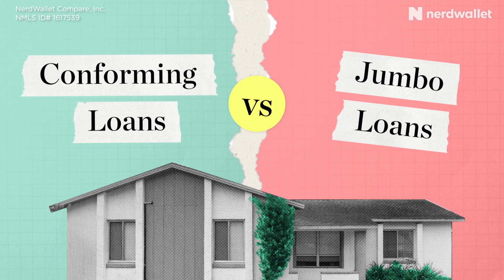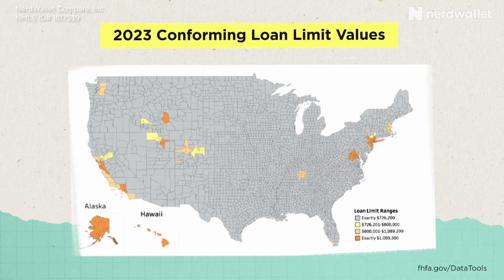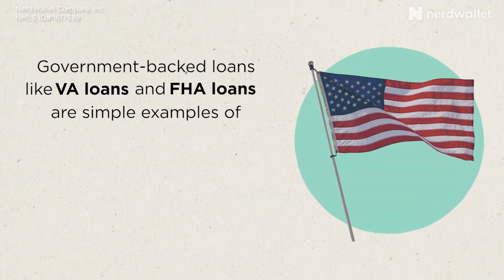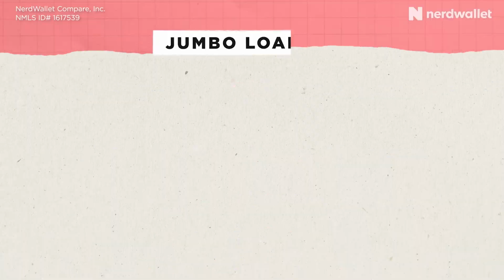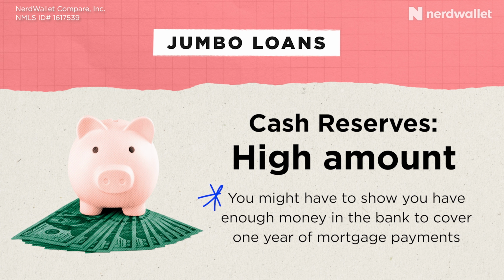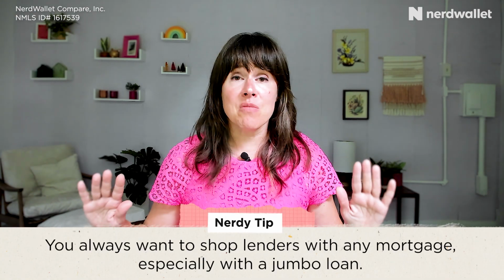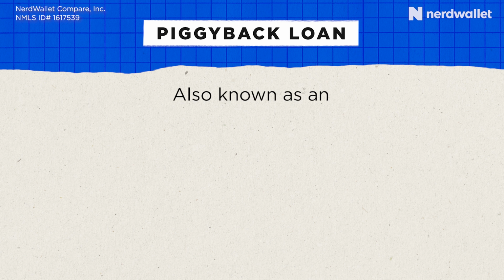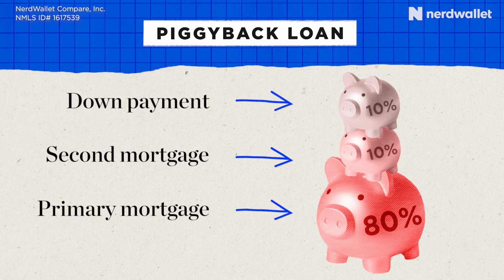Conforming Loan vs Jumbo Loan: Choosing The Best Loan Based On Location and Budget | NerdWallet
There are a lot of different types of loans, today we'll be talking about confirming loans, loans that fall beneath a price threshold known as the conforming loan limit, and jumbo loans, loans that surpass the conforming loan limit of their location. Kate Wood makes sense of the difference between the two loans, their requirements, and piggyback loans (also known as an 80-10-10 loan).